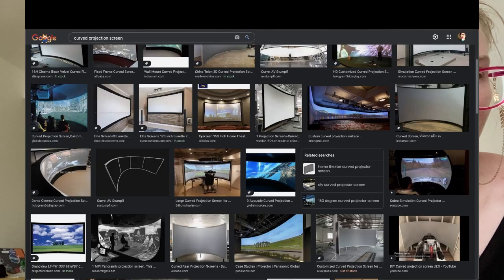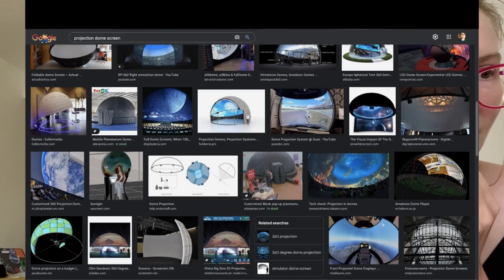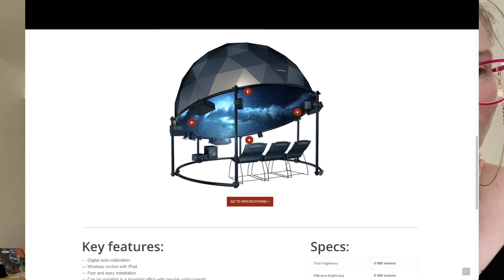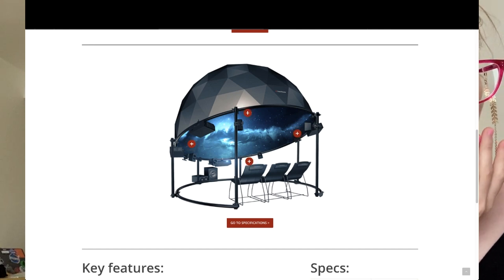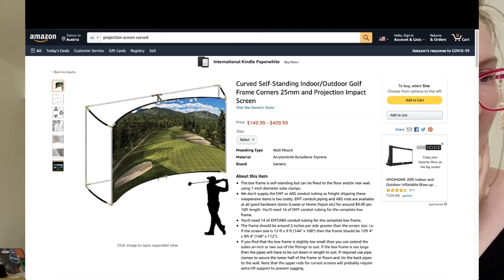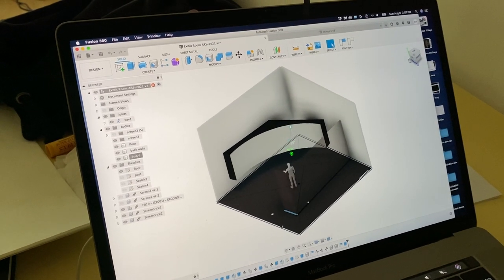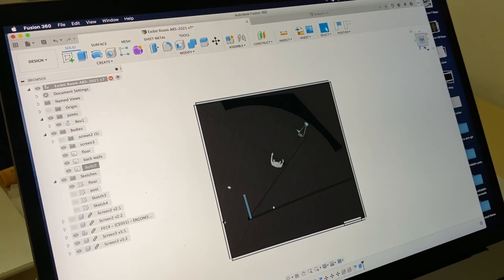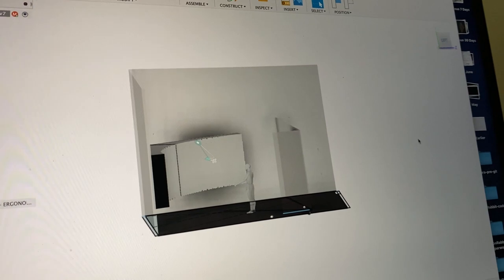Moon Rabbit: Exhibit Plan, Take 2!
Ok. The exhibit went from a planetarium to more of an astrolounge, or ten-forward. In any case, we have our projection surfaces figured out. Next up, we need to pick out projectors